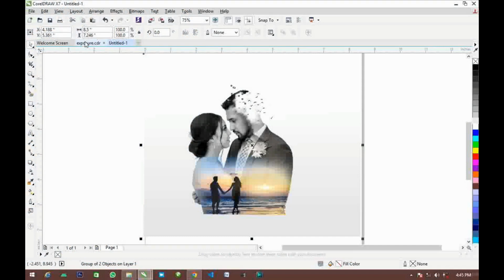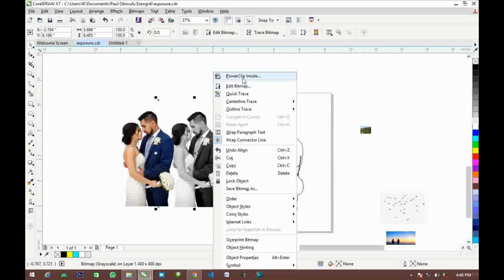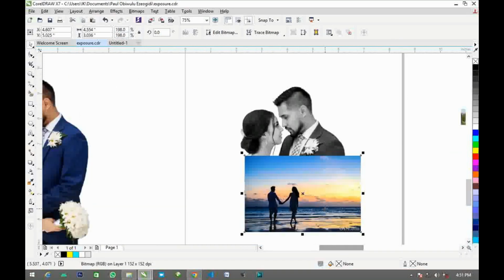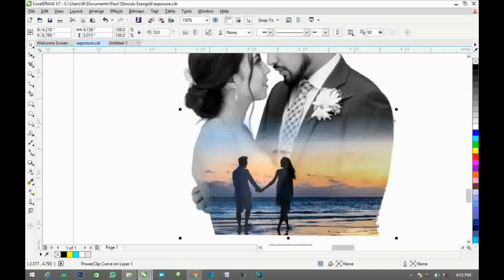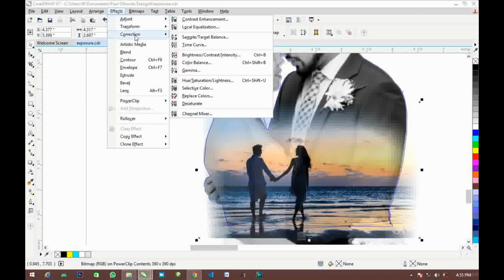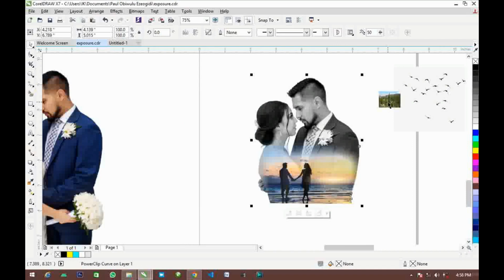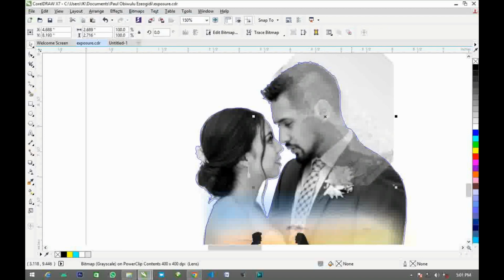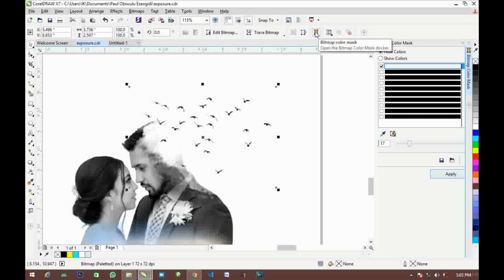How to design double exposure in CorelDraw | CorelDraw Tutorial 2023